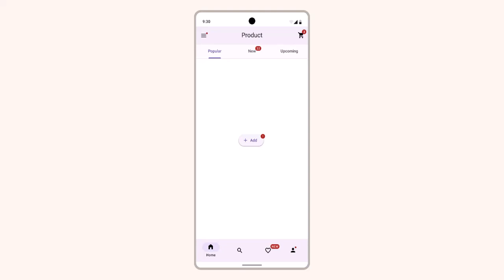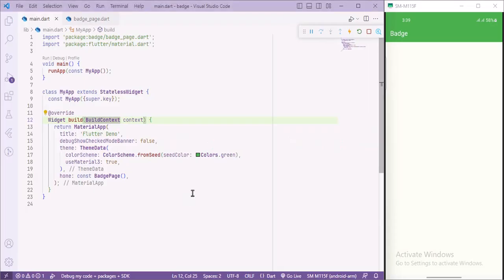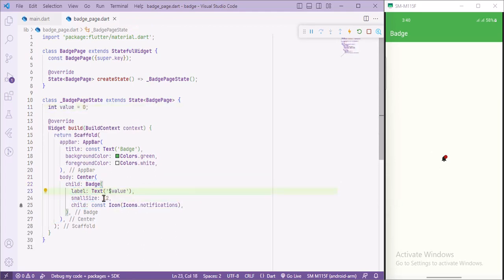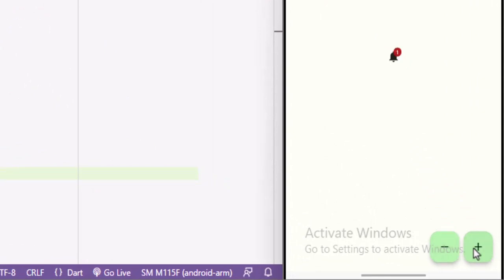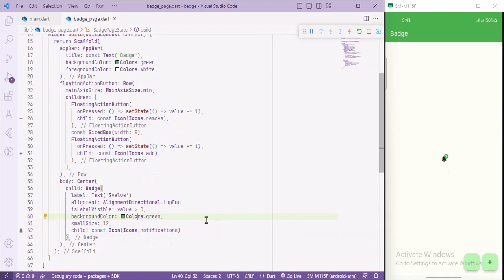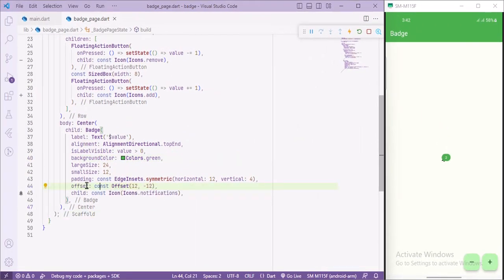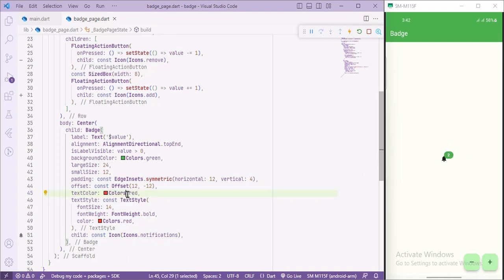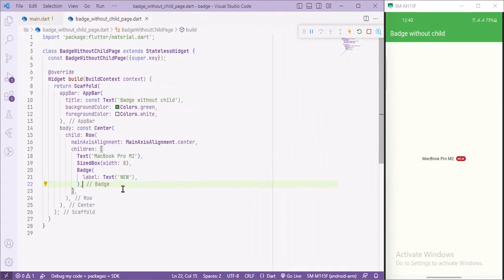Completely Understand the Flutter Badge Widget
Badge is a UI design component used for indicating a status, notification, or highlighting the content. In this video, the Flutter built-in Badge widget is explored thoroughly with all its properties.

*Timecodes (chapters)*
0:00 - Introduction
0:40 - Add the Badge widget
1:05 - The smallSize property
1:15 - The label property
1:48 - The isLabelVisible property
2:05 - The alignment property
2:24 - The background property
2:29 - The padding property
2:43 - The largeSize property
2:57 - The offset property
3:44 - The textStyle property
3:53 - The textColor property
4:05 - Badge without a child